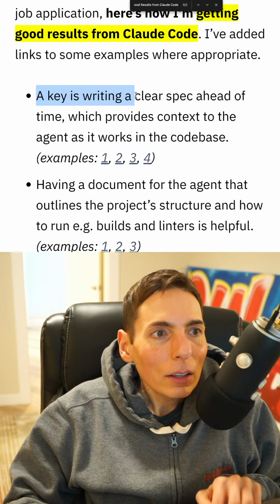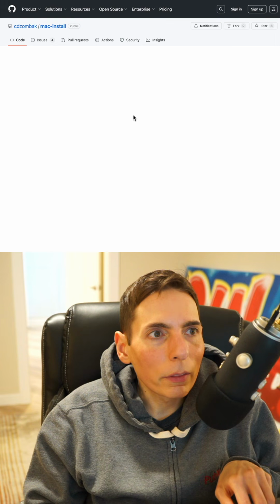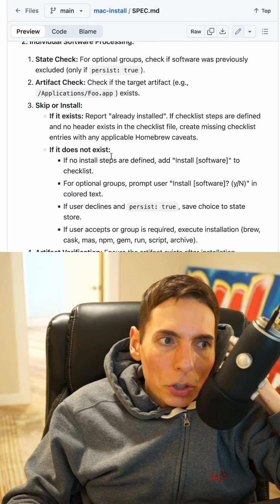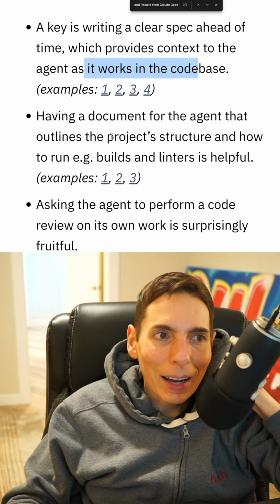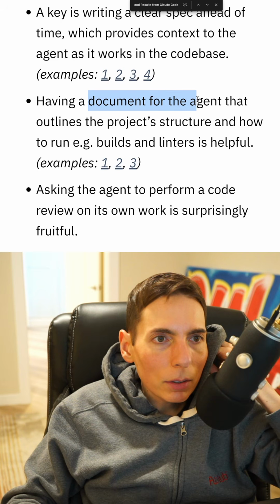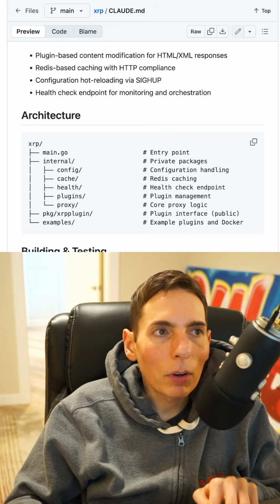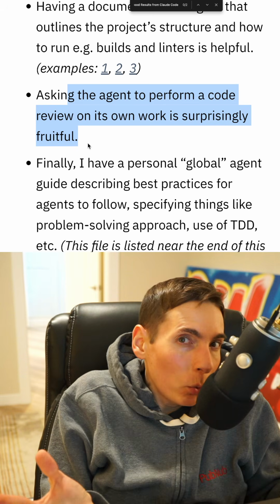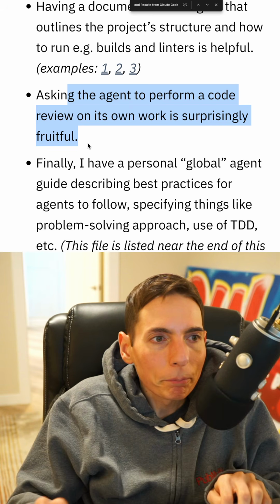Spec-Driven Development for AI Code Generation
A key aspect when you are writing code with Claude or any AI code generator is having clear specs. This is called spec driven development. You want to be specific about what you want the output to look like and this gives the AI important context.

Sometimes people write specs that are way too long and detailed, and that can be a problem since the AI may not be able to keep track of all that information. It is usually better to keep things shorter. You can include things like the schema or a document explaining the project structure.

That way, when the AI runs, it does not need to reread your entire project every time, which saves time and helps avoid mistakes. You do not have to write these documents yourself. You can ask the AI to write a spec file based on your project.

It is also a great idea to ask the AI to review its own code, as this often catches errors or leads to improvements. Another tip is to make sure the AI uses test driven development, or TDD, since many projects built by AI do not include tests by default, and tests are important for making sure your code works and stays easy to maintain. Having a personal guide for your AI with best practices and approaches can help a lot.

Lastly, remember that AI written code can be wrong or inefficient, so you will still need to double check it and take steps to fix anything the AI misses.